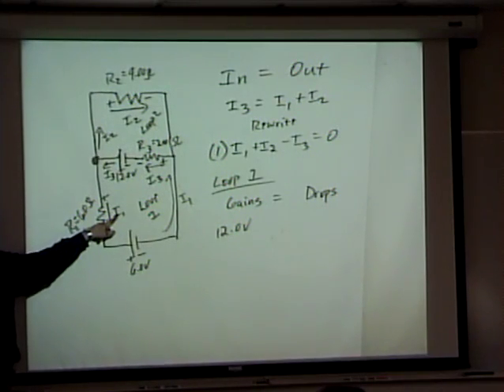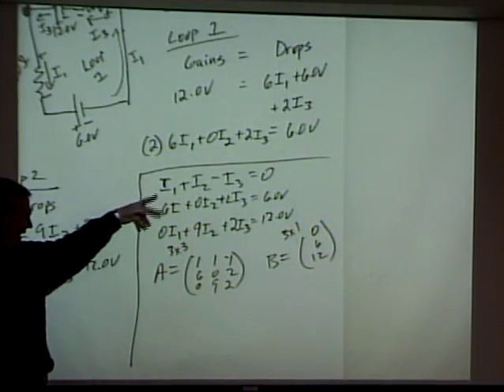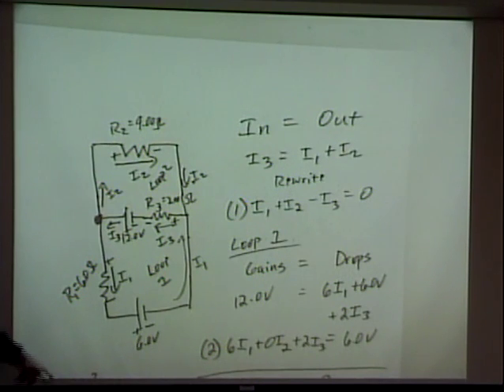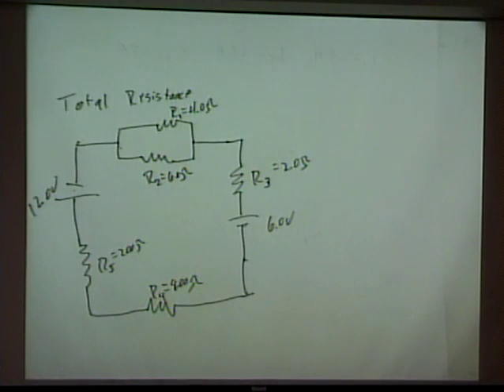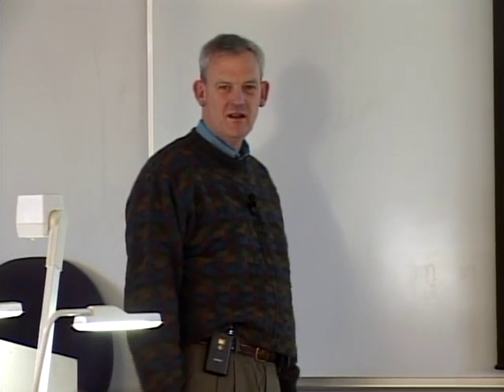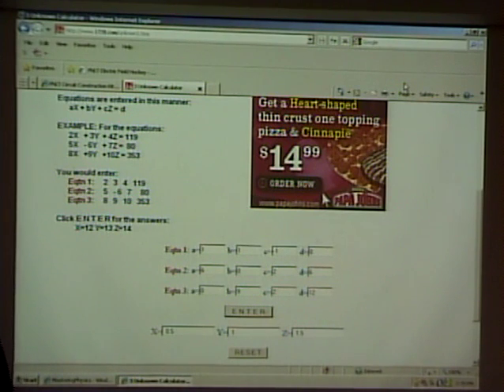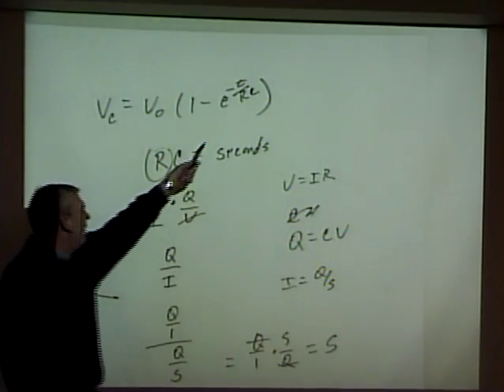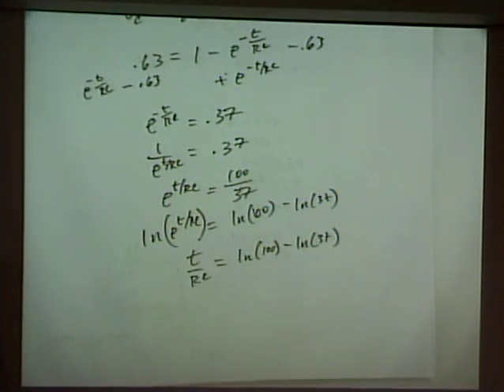Physics 220 - Lecture 12 - Kirchoff's Rules, RC Time Constant